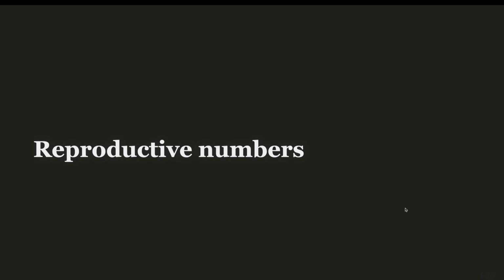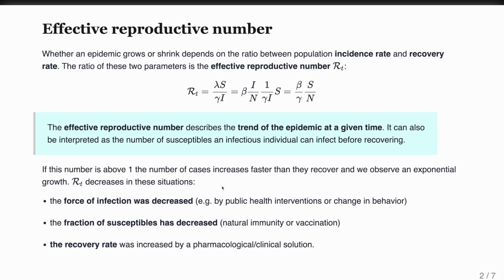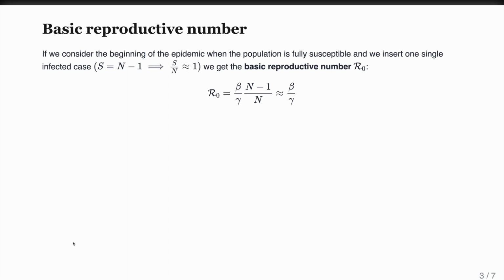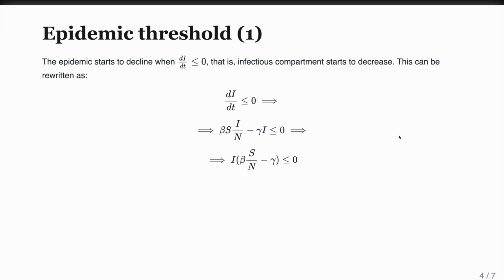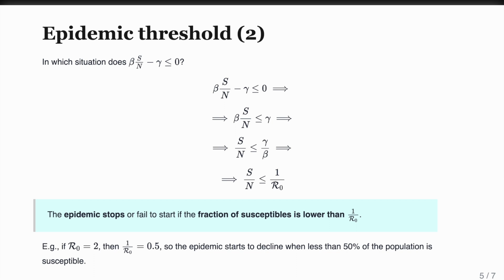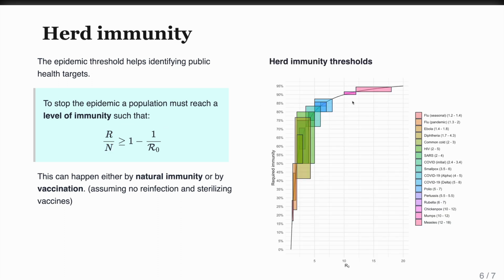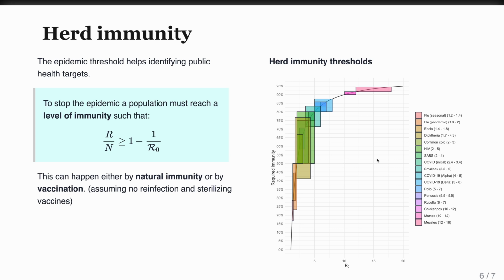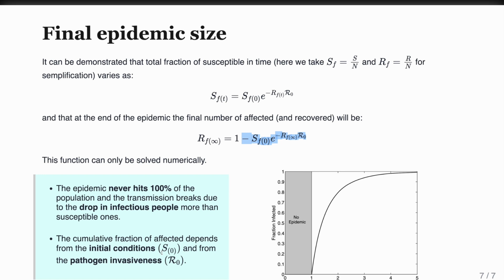3 Reproductive Numbers